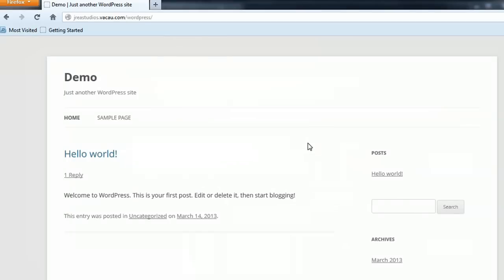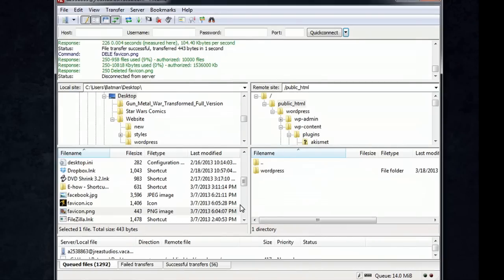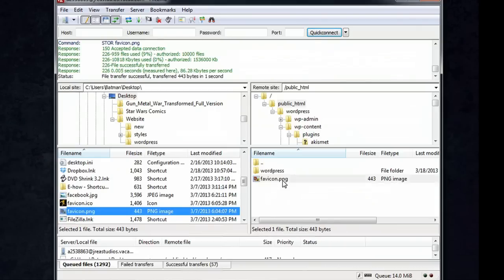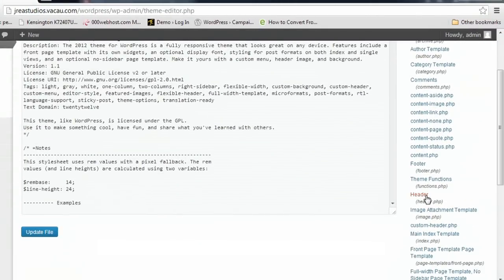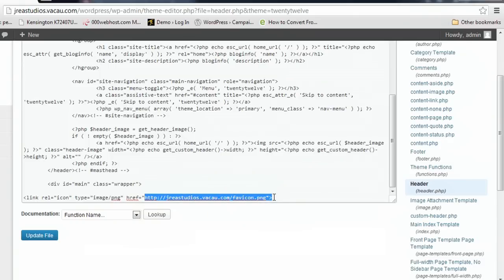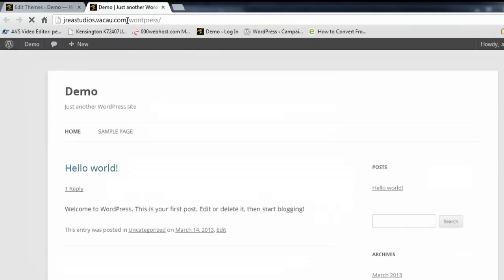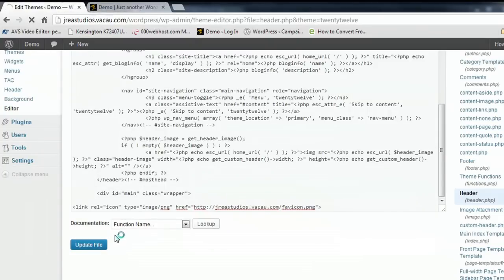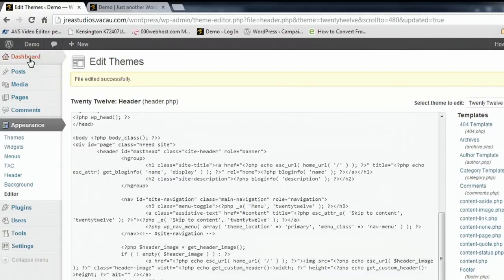How to Insert Your ICO File Into Your Blog : WordPress & Blog Tips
Inserting your ICO file into your blog is something you can do from the Mozilla Firefox Web browser. Insert your ICO file into your blog with help from an experienced computer professional in this free video clip.

Series Description: WordPress is a service that makes it easier than ever to run your own site on the Internet. Get WordPress and blog tips with help from an experienced computer professional in this free video series.